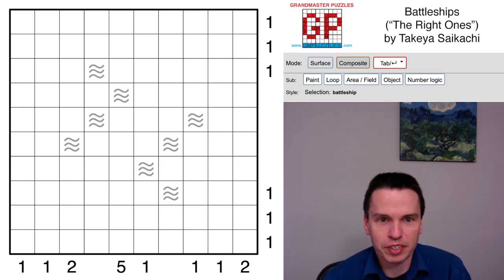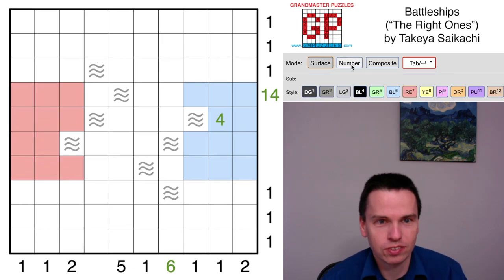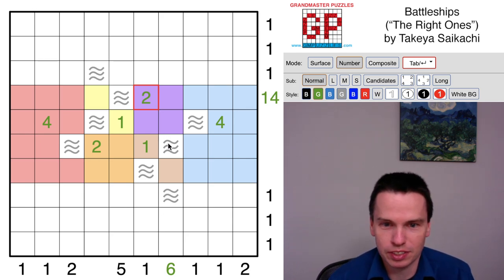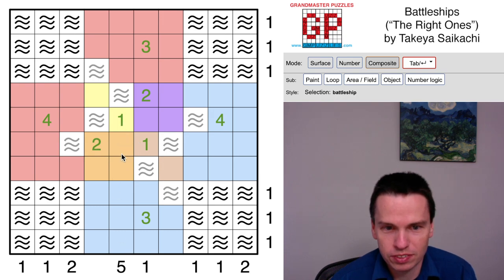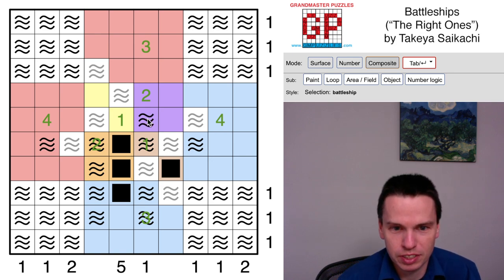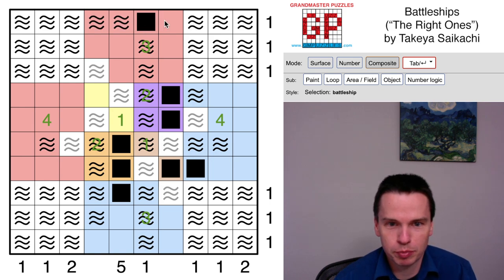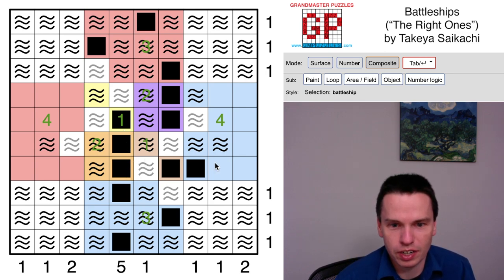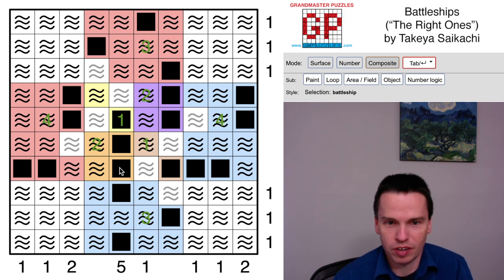GMPuzzles - 2022/06/04 - Battleships by Takeya Saikachi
Can you find your way through this really tough Battleships puzzle by Takeya Saikachi with a lot of one clues? It may help to focus on "the right ones" as this video will show.

You can find more Battleships puzzles in these books in our e-store